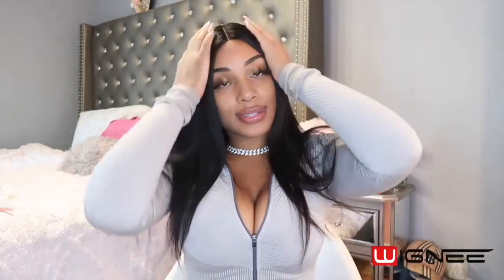BEGINNER FRIENDLY😘 Glueless😘 4x4 Lace Closure Straight Human Hair Wig Install | Wignee Hair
Hey, guys, welcome to Wignee Hair! Today I recommend this high-quality wig, Glueless Lace Closure Straight Human Hair Wigs, which I like very much.

About WIGNEE HAIR
A new hairstyle😍, A new feeling.
Wignee is a company that Factory sale, have more hairstyles, make you more fashionable and beautiful.
This Video is made by Chanel Richie for our hair.